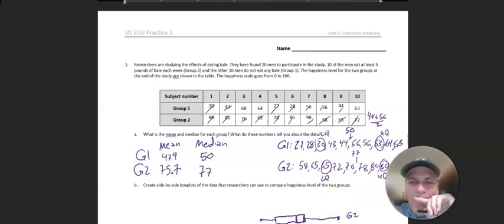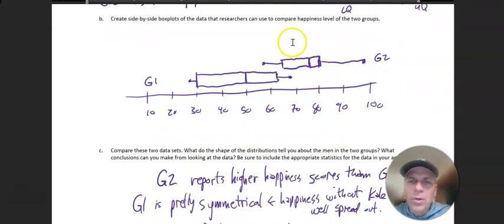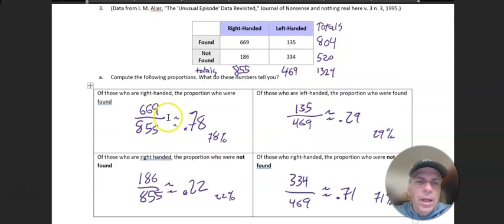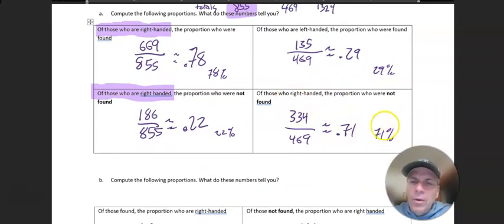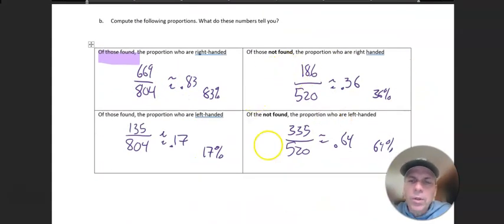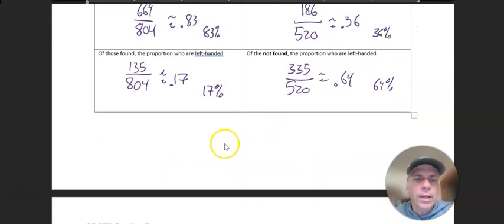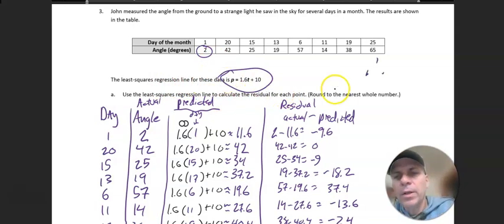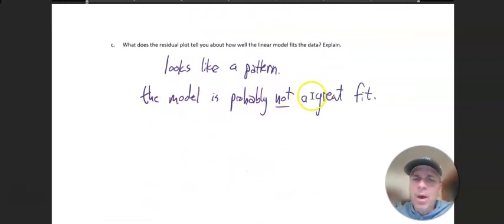IA EOU 5 practice 2 solutions